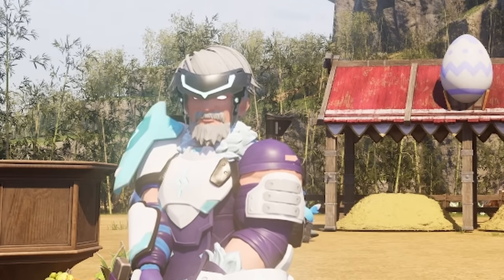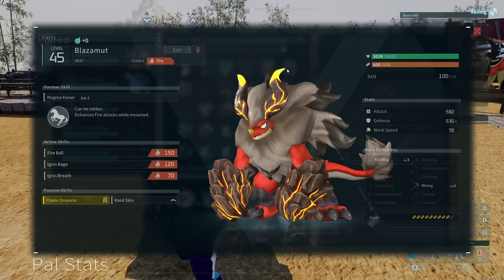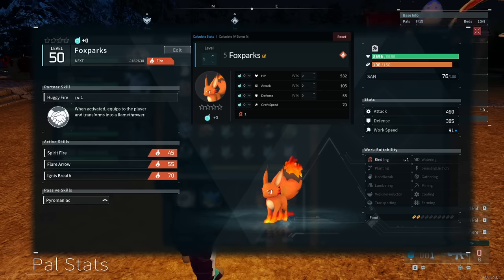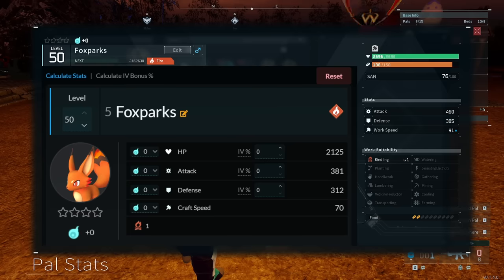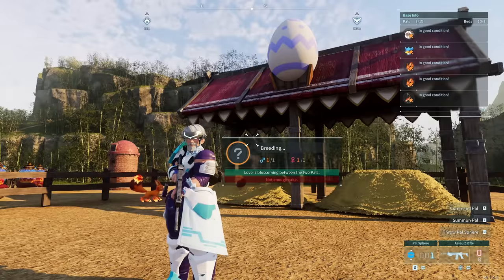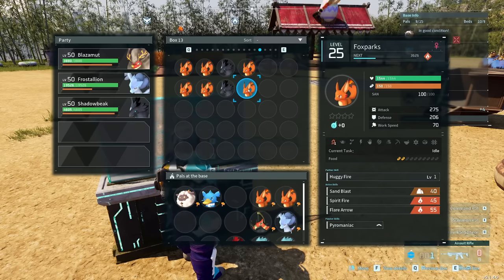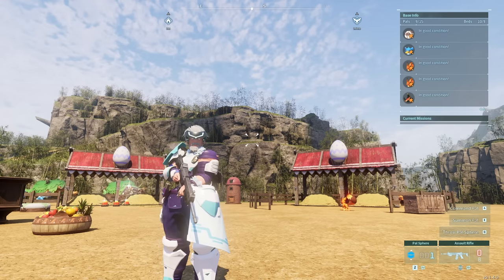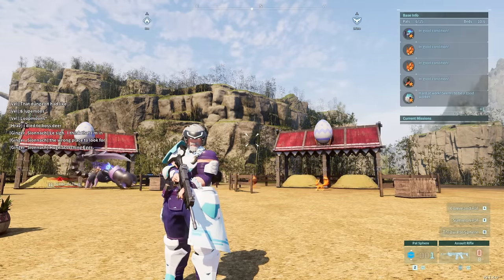Palworld - Hidden IV Stat System Explained! Get The STRONGEST Pals! Palworld IV Guide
Palworld Has a hidden IV Stat system that can drastically improve your pals power, defense and HP. These are the stats that you will want to loo out for when trying to create powerful pals, and if you dont pay attention to their IV's you could be wasting your time!